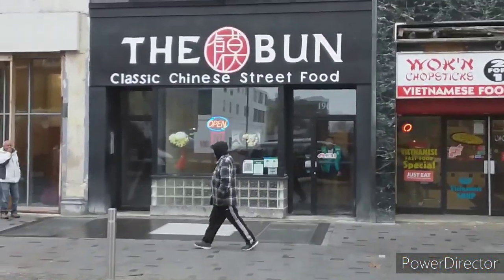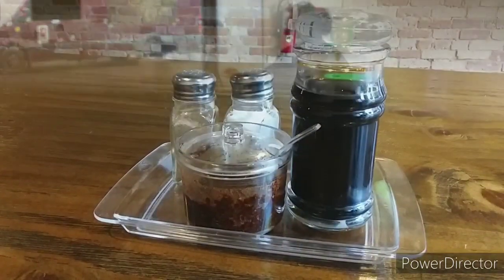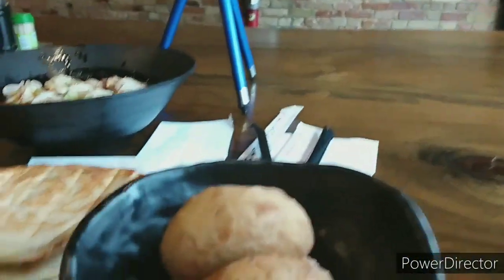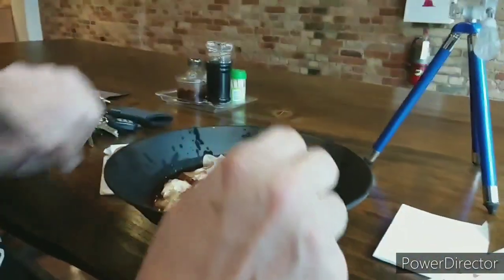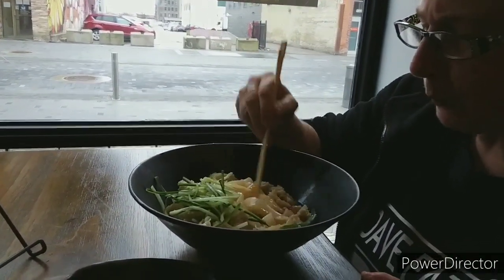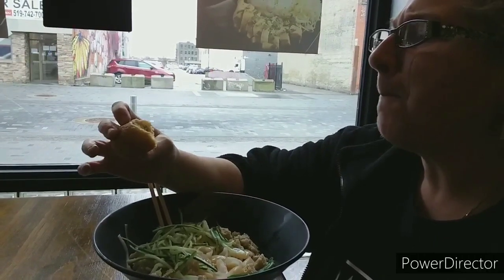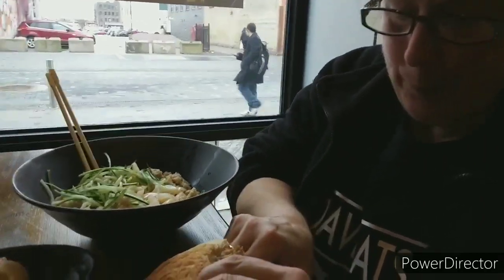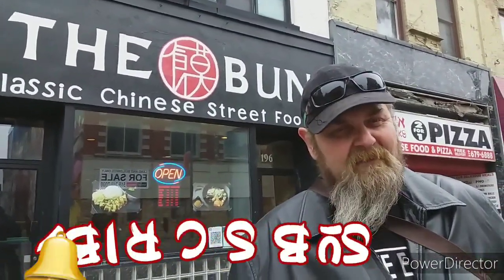Dave Eats London - The Bun Classic Chinese Street Food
Review of The Bun restaurant London Ontario